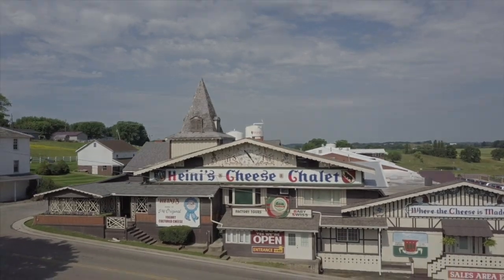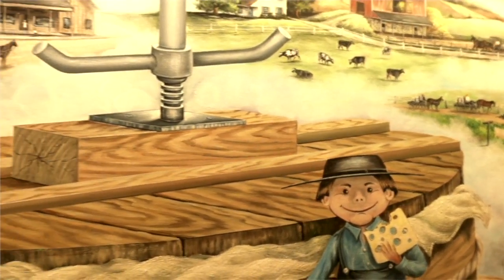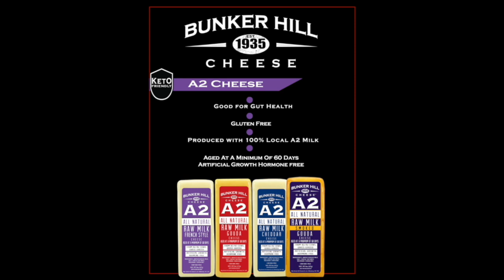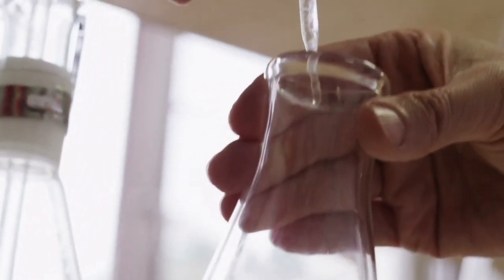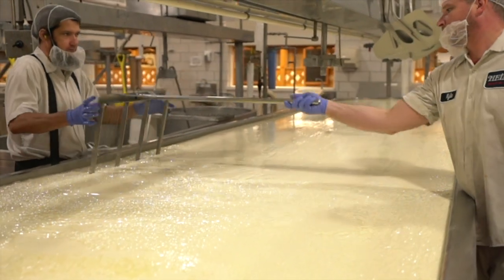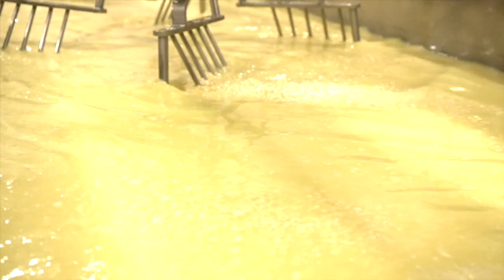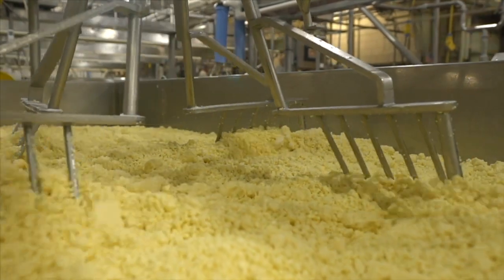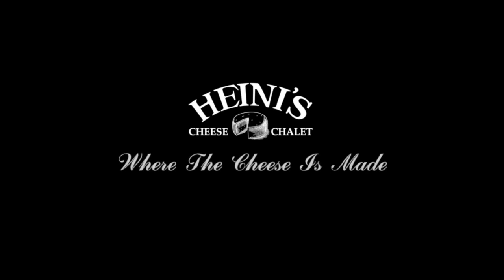Cheese making tour HD 720p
Welcome to Bunker Hill Cheese - Heini's Cheese Chalet
Cheesemaking Manufacturing Tour Video